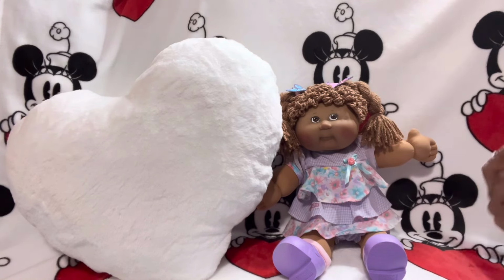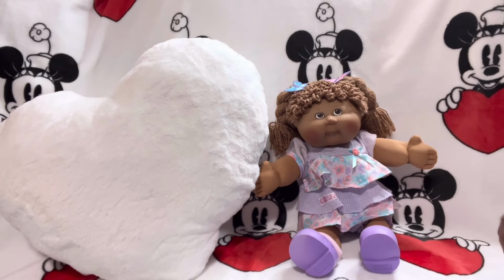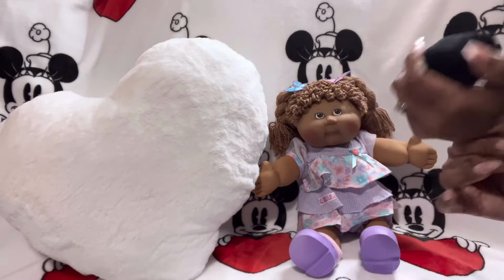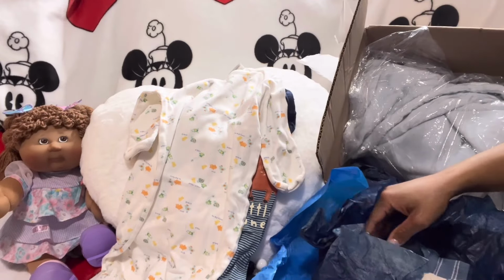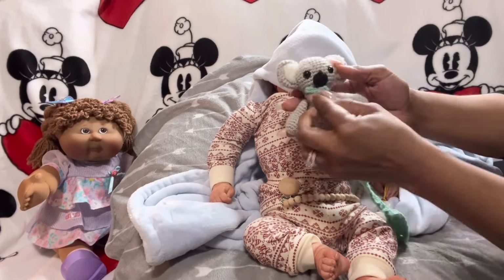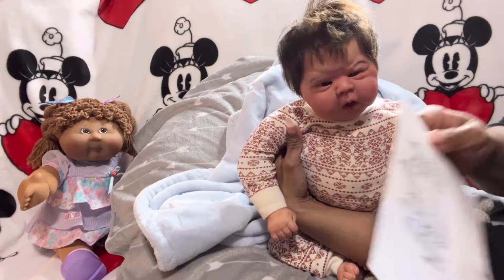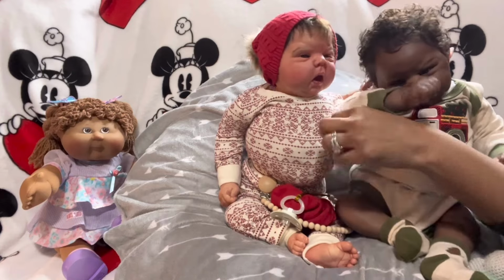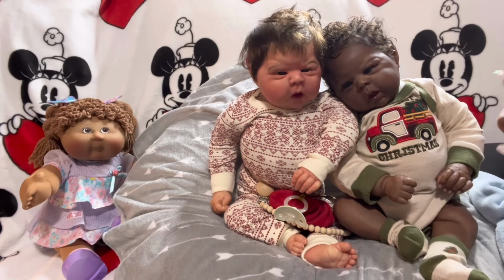Box Opening! Look who’s back!! ​⁠@MandysCuddlebugNursery